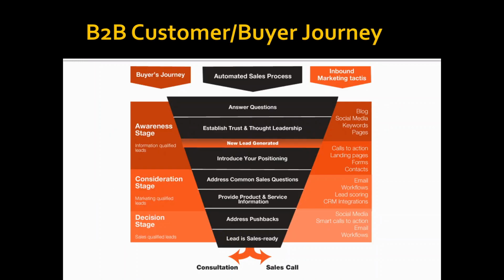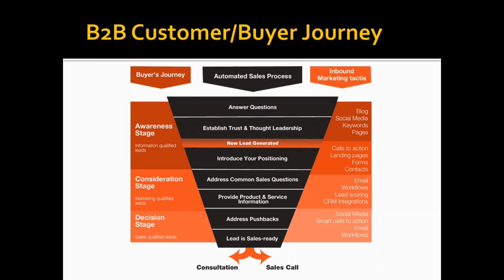Marketing Funnel and Customer Journey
Brief description of Marketing Funnel and Customer Journey